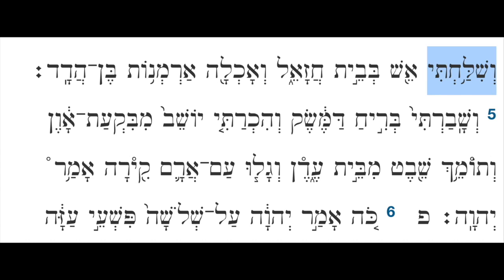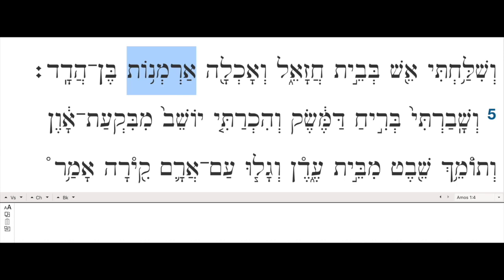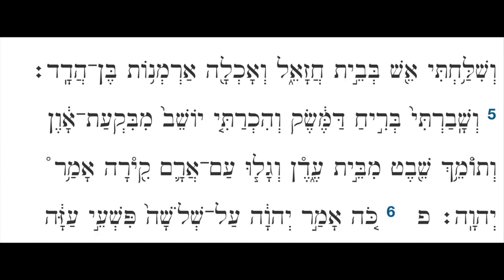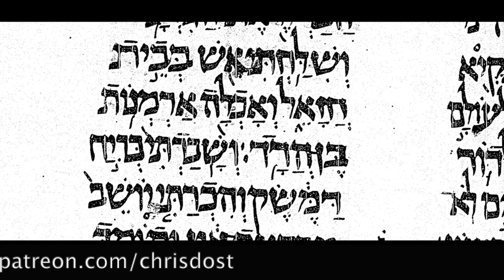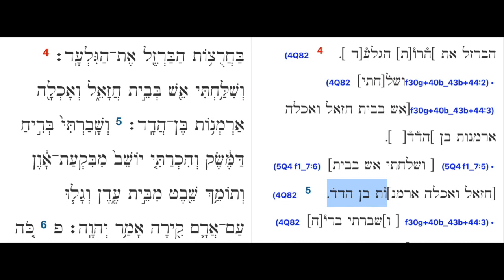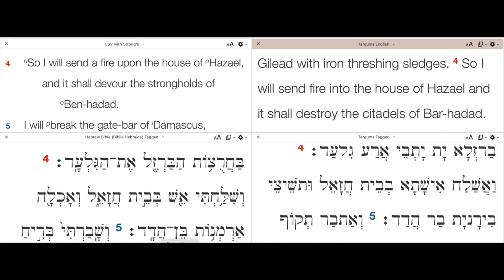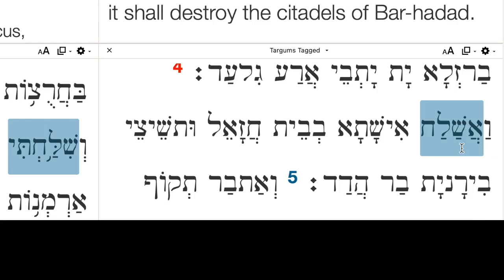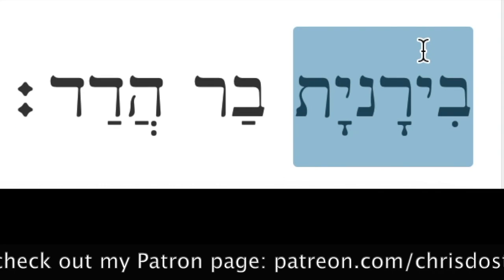Amos 1:4 (BHQ, DSS Masoretic Codices)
In this video Dr. Christopher Dost (Ph.D., The Jewish Theological Seminary) analyzes the Hebrew text of Amos 1:4 in Biblia Hebraica Quinta, with attention paid to the Masorah and the critical apparatus.